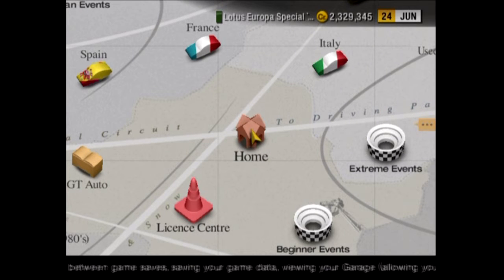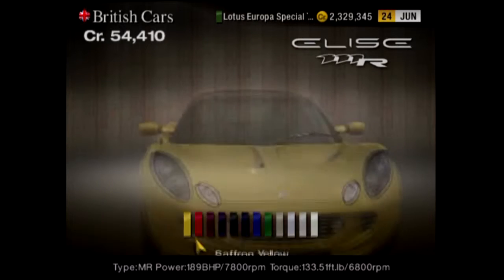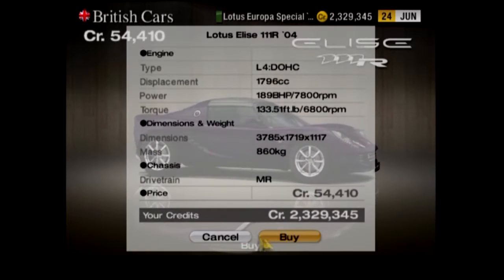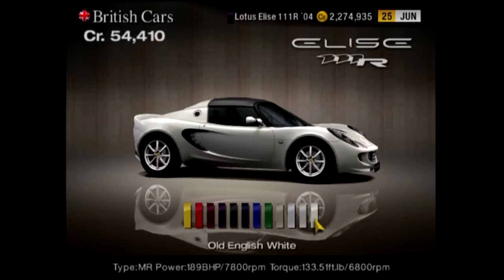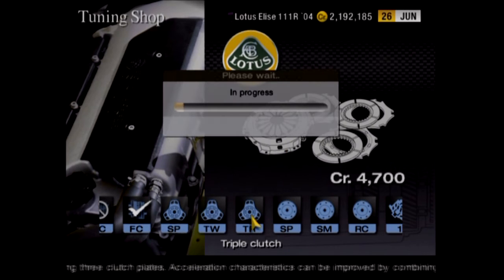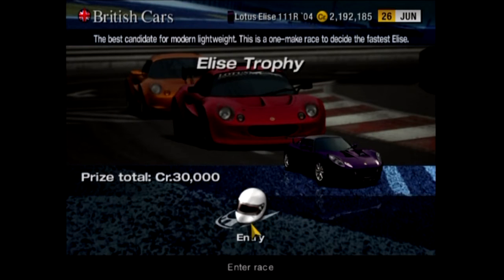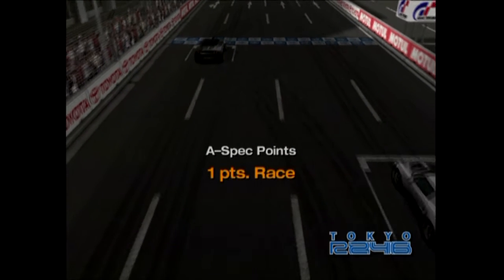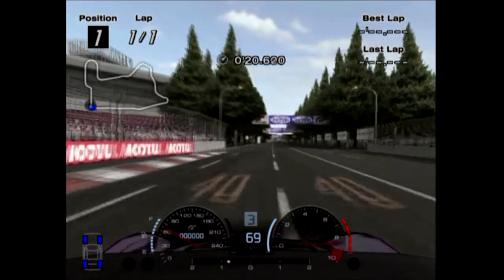Return Of Hell? - Gran Turismo 4: Let's Play (Episode 128)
Manufacturer Events: British - Elise Trophy